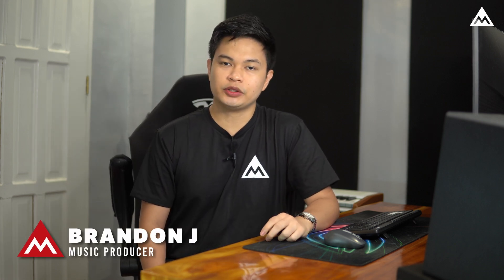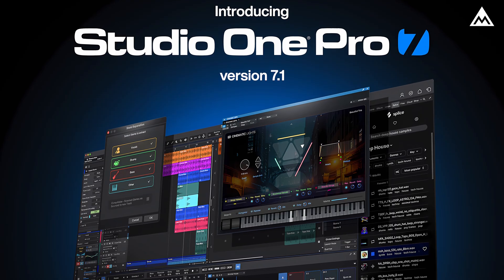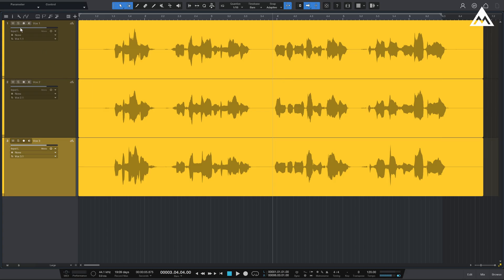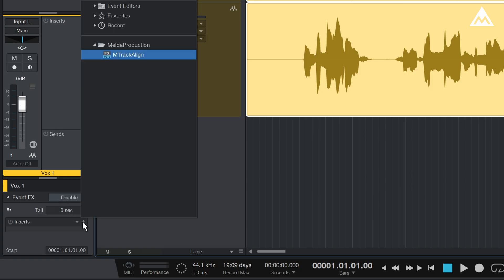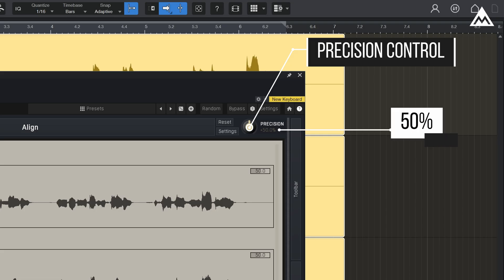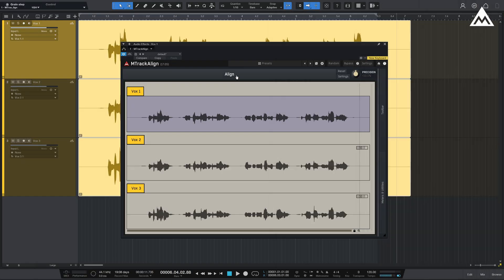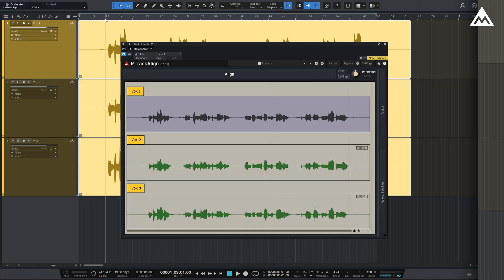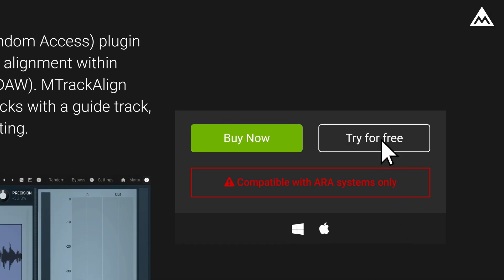MTrack Align Tutorial Studio One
MTrackAlign is a powerful ARA (Audio Random Access) plugin designed for seamless and efficient audio alignment within your favourite Digital Audio Workstation (DAW). MTrackAlign allows you to time-align multiple audio tracks with a guide track, saving you countless hours of manual editing.

This is how you use it in Studio One

Get more info and your 15-day fully working trial version